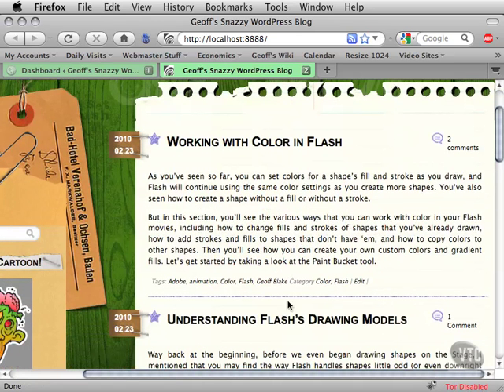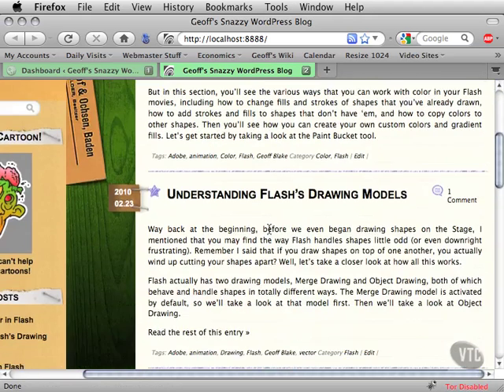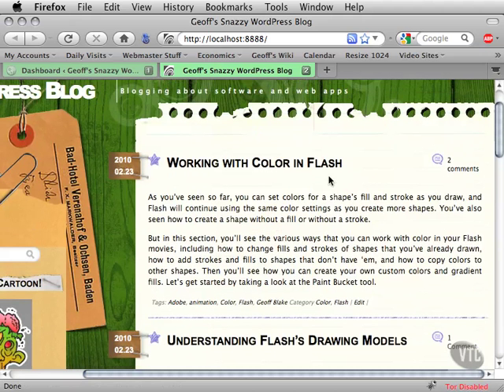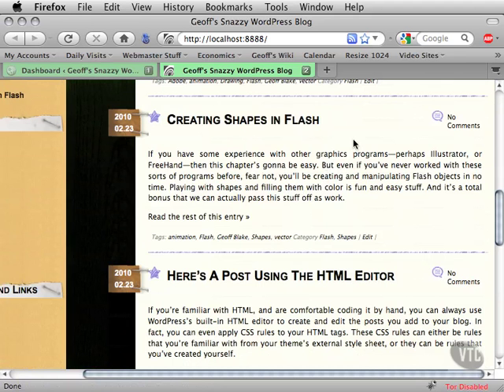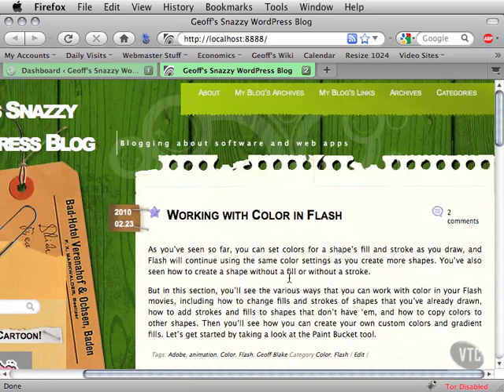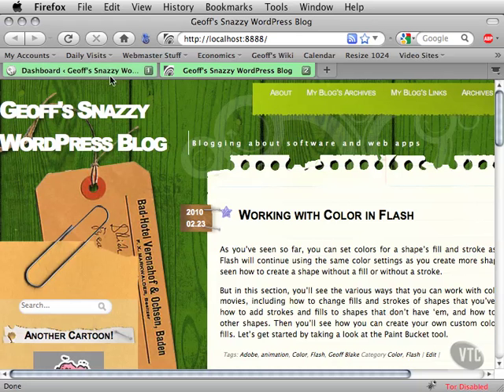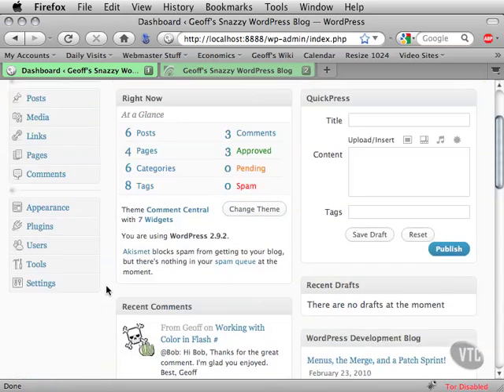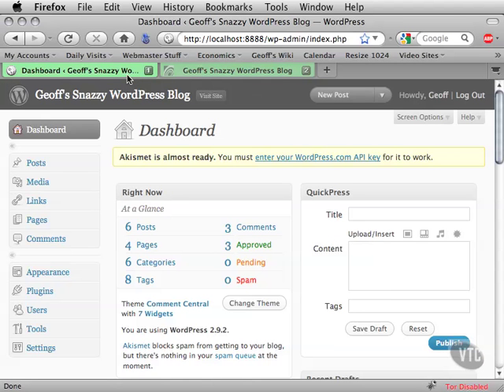03 How a Blog Functions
03 How a Blog Functions